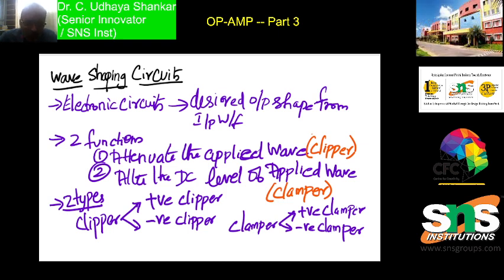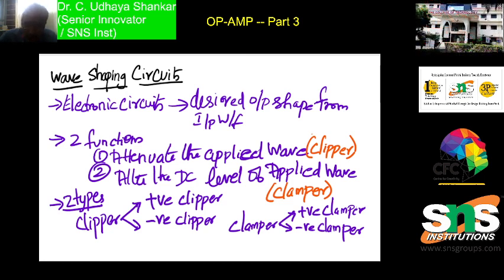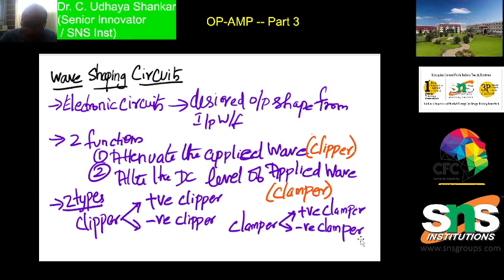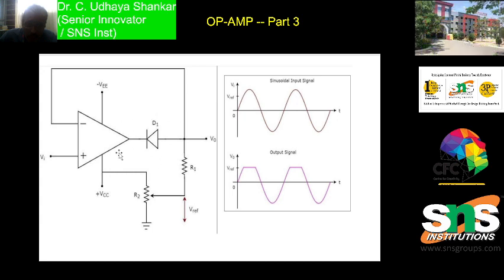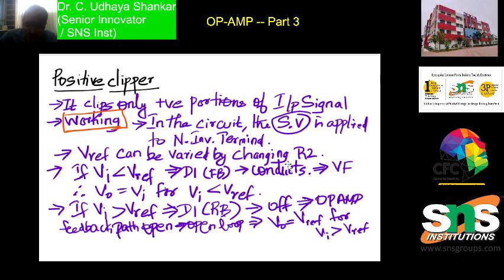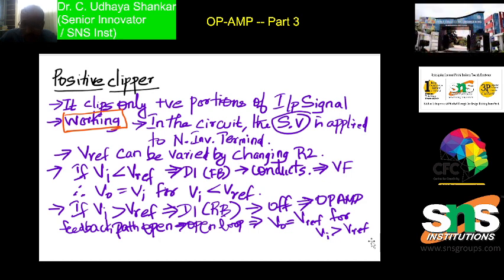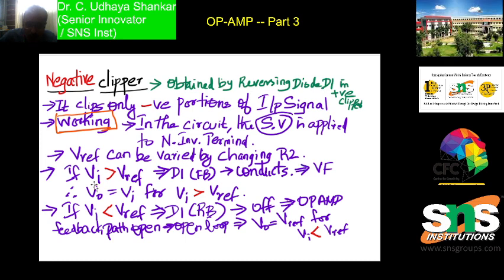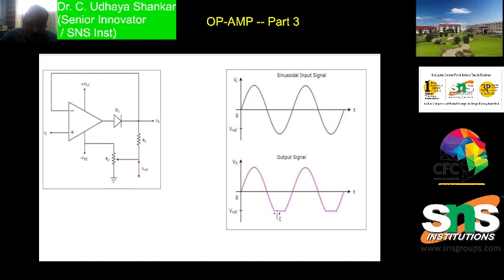BEE OpAMP Part 3 Clipper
Basic Electronics - Technical Interview - OPAMP - Clipper